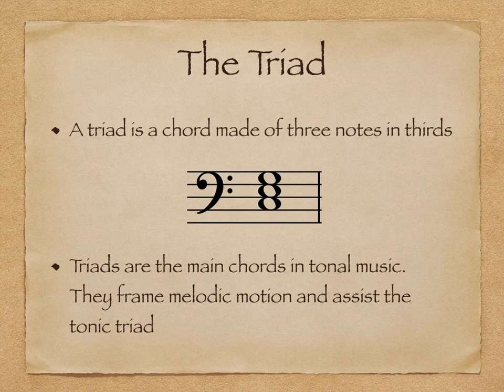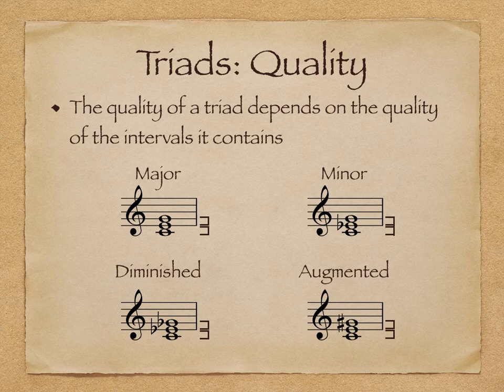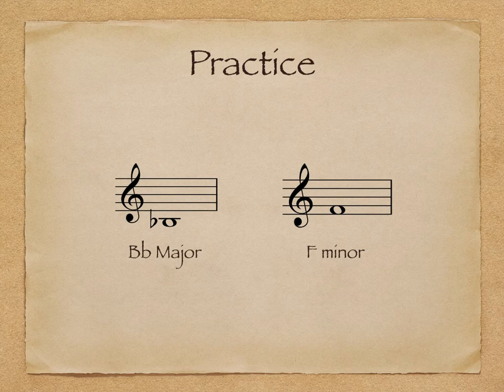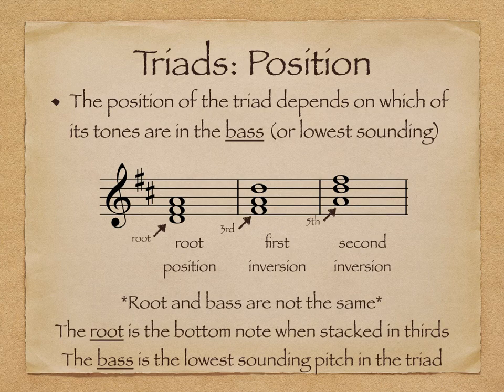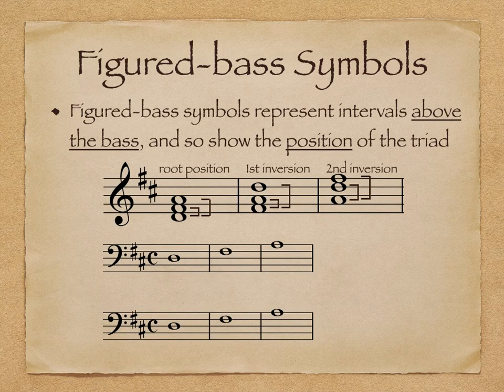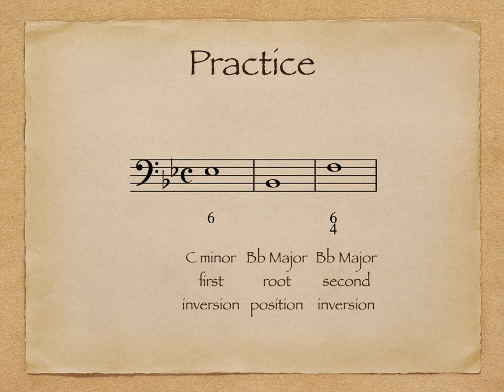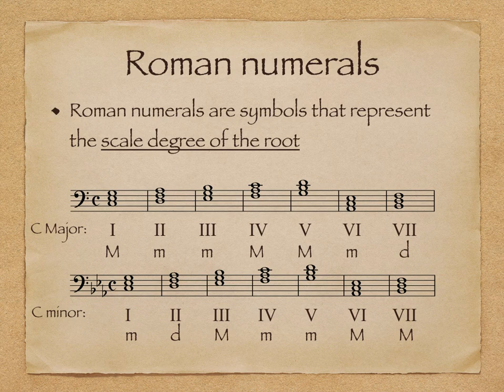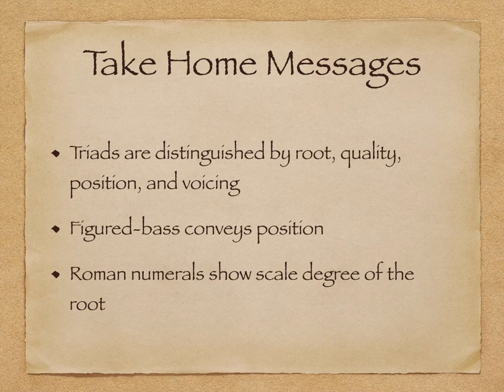Triads and Their Symbols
This video discusses the basis of tonal music, the triad, and its inversion symbols.